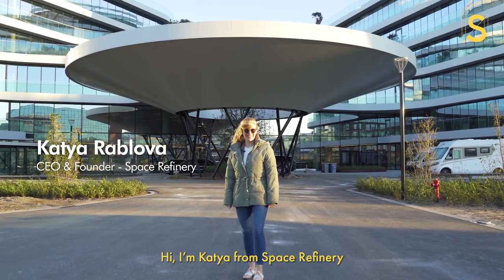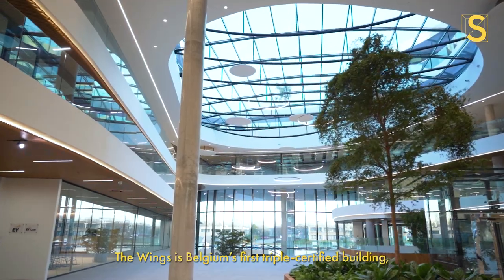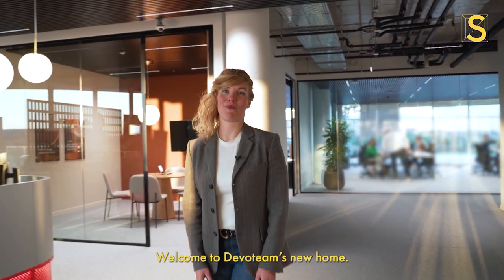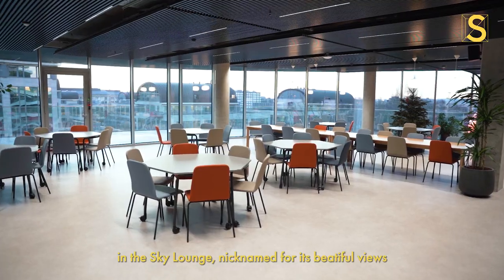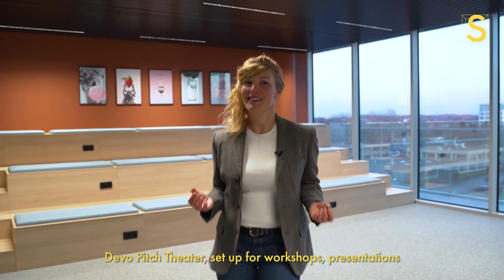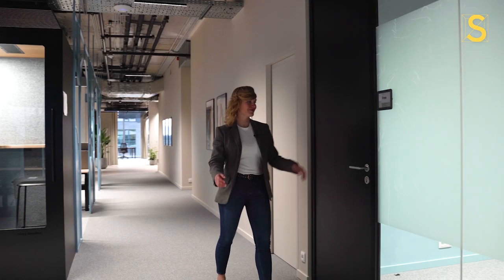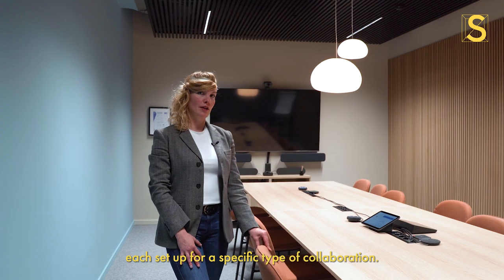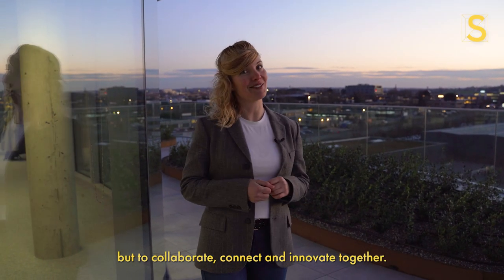Devoteam's new office tour at The Wings, Belgium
Sneak peek: Devoteam's inspiring new sustainable workspace 👀

We're thrilled to give you an inside look at the incredible new headquarters we designed for Devoteam at The Wings! 🌿

This sustainable space facilitates connection, inspiration, and innovation for 450 hybrid employees.

What happens when you design an office focused on empowering people? Magic unfolds! 💫

Devoteam is a leading global consulting and technology services firm with 450 employees in its Belgian branch focused on driving digital transformation for large organizations. The company helps clients enhance their business performance through expert consulting and innovative technology solutions.

✨ Space Refinery is a design and build studio that creates workspaces for connection, focus and collaboration.